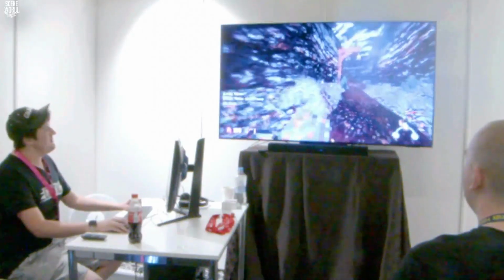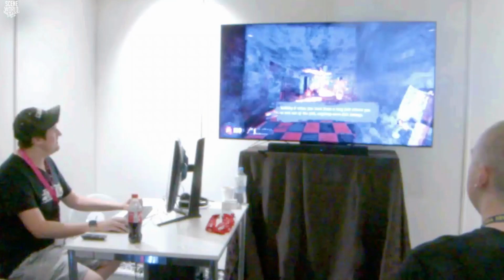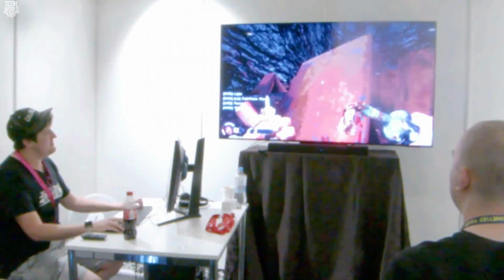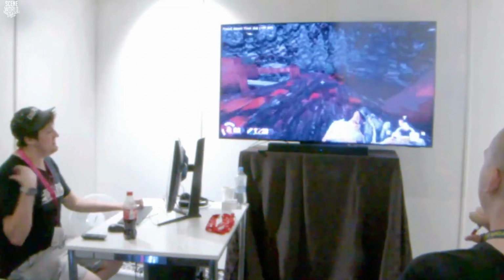Scene World Replay Gamescom 2022 - CULTIC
Flashback to Gamescom 2022:
We meet with Jasozz Games and checked out their retro FPS shooter game 'Cultic' which was later on published by 3D Realms.
Enjoy and see you all soon at Gamescom '24!